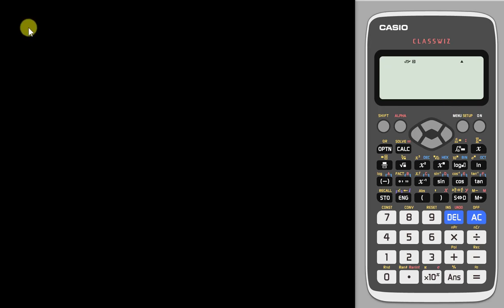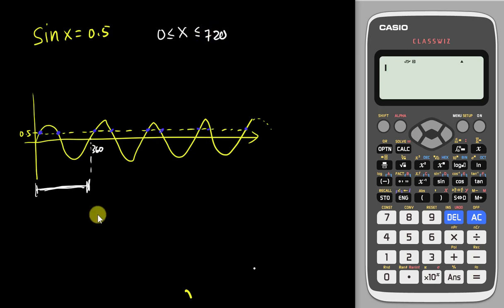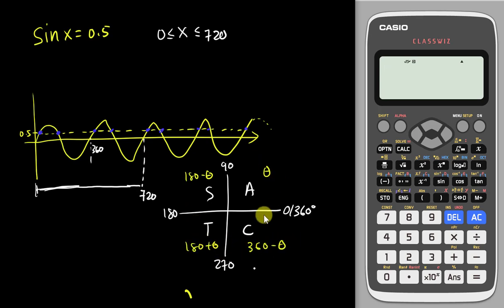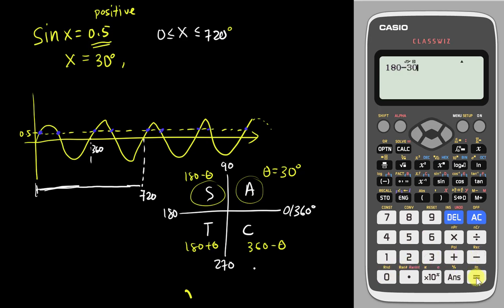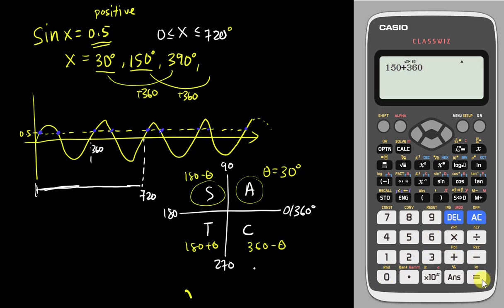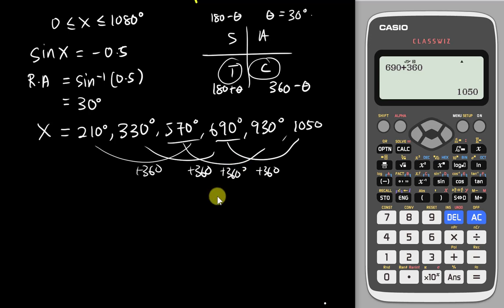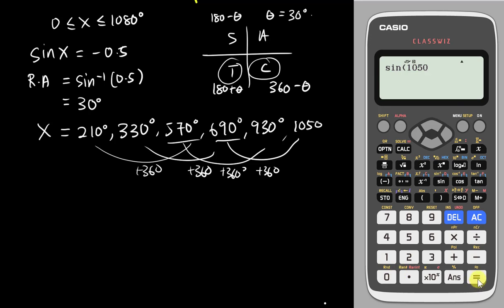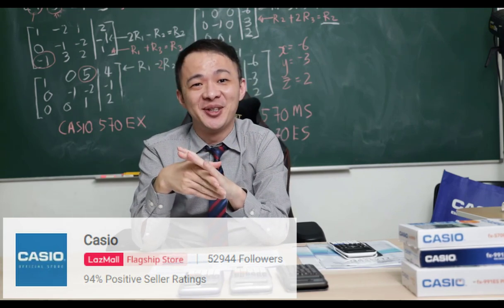How to find ALL the angles using Casio 570EX for Trigonometry Function?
In this tutorial video, you will be learning how to find all the angles (in degree) by using new Casio 570EX calculator. With all the step by step guides, you can easily master the skill. Hope you can do well in your exam.

Promotion Code:
Lazmathew